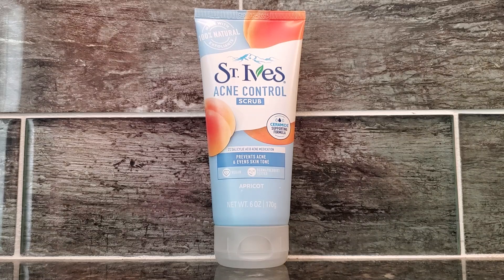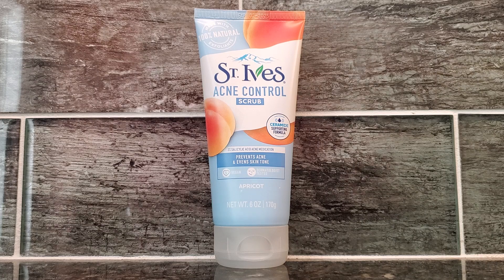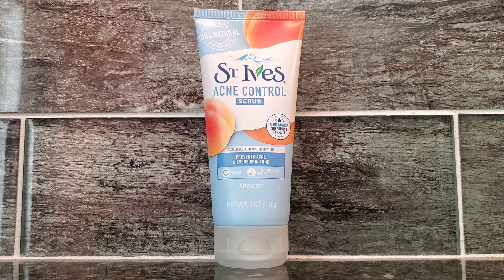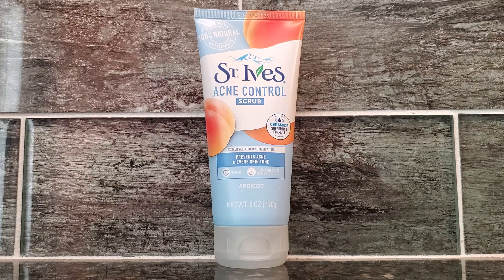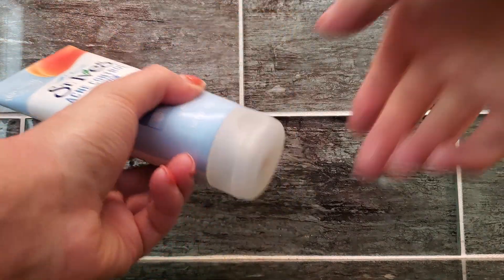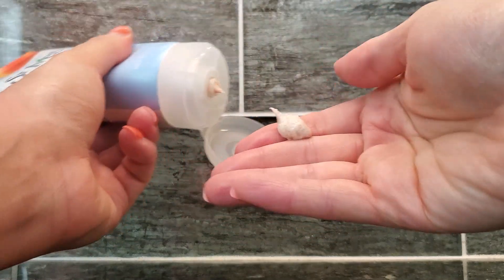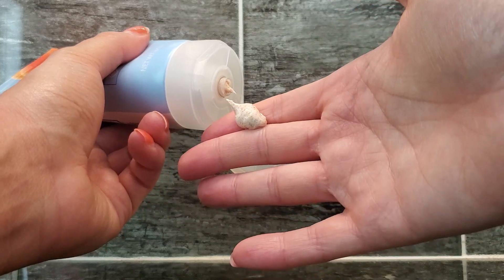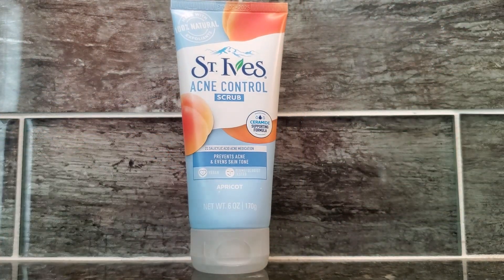In Hand Review of St. Ives Acne Control Face Scrub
St. Ives Acne Control Face Scrub Deeply Exfoliates and Prevents Acne for Smooth, Glowing Skin Apricot Made with Oil-Free Salicylic Acid Acne Medication, Made with 100% Natural Exfoliants 6 oz 4 Count